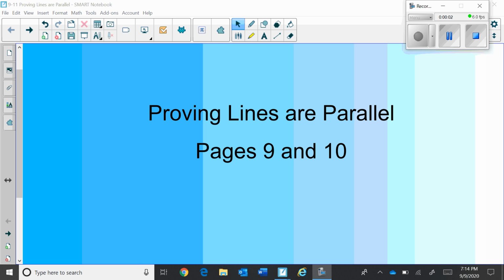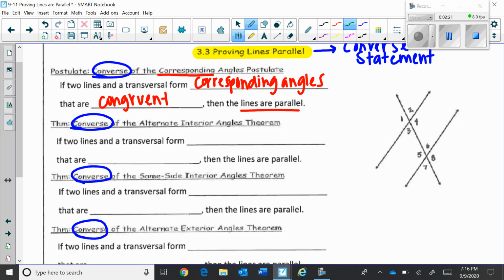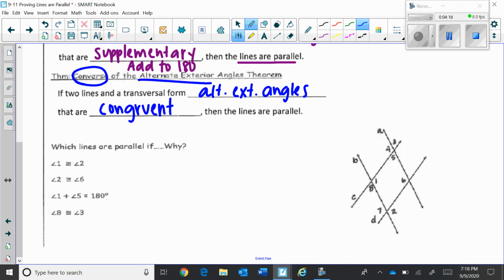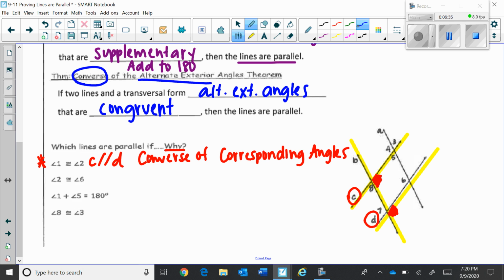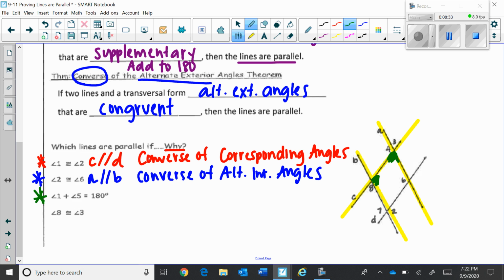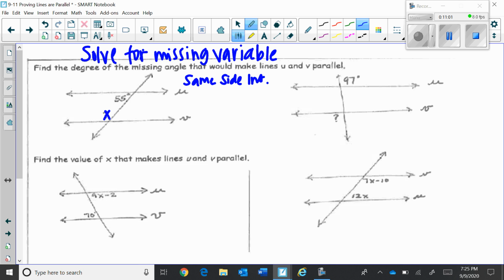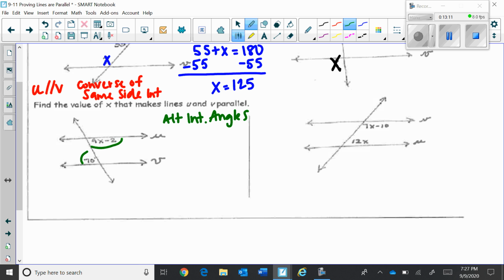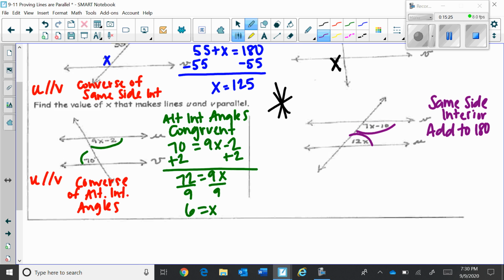9-11 Proving Lines are Parallel Video Notes